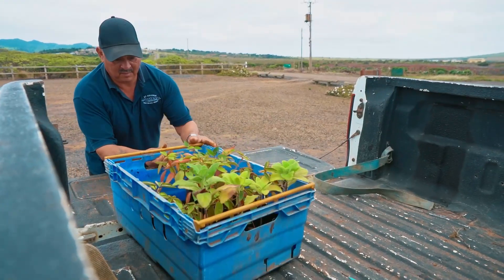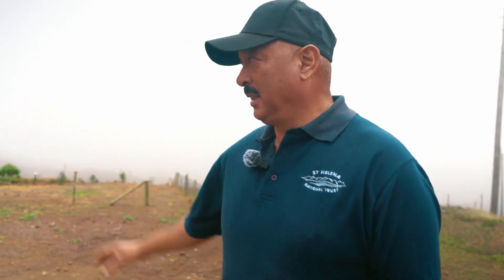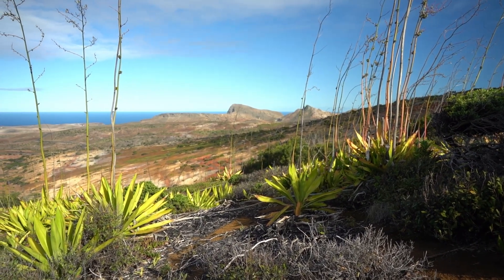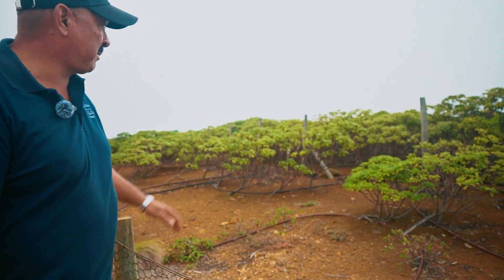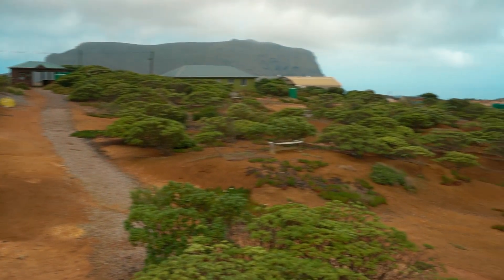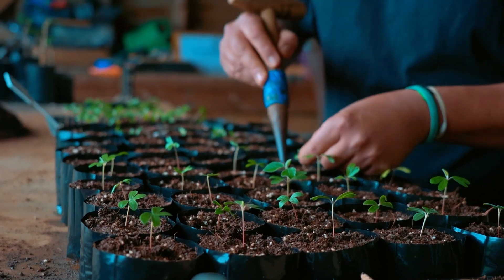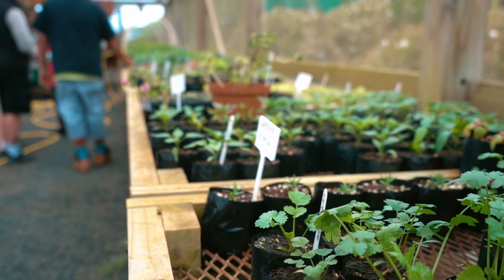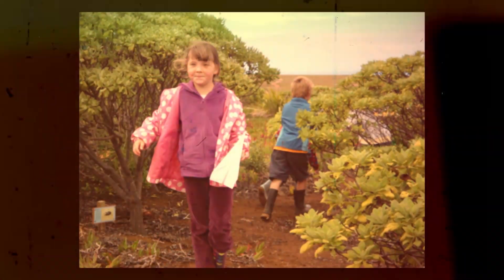How St Helena Island is Rebuilding Its Lost Forest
Join us on a journey to one of the most remote places on Earth—St. Helena Island, home to the incredible Millennium Forest. Once devastated by centuries of deforestation, this unique ecosystem is now at the heart of a major environmental restoration effort.

In this video, we explore the inspiring work being done to restore native plant species, combat invasive threats, and rebuild a bio-diverse future for the island. Meet the local conservation heroes and learn how every tree planted brings hope for a greener tomorrow.

Learn how you can support reforestation projects and help protect this vital natural heritage, go to the St Helena National Trusts website to find out more!